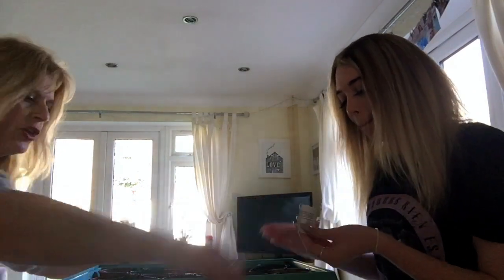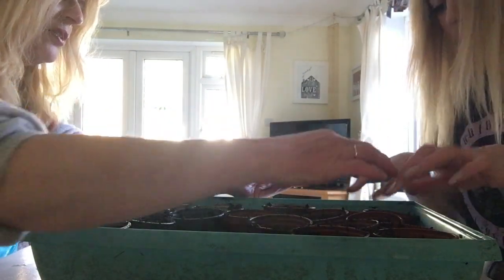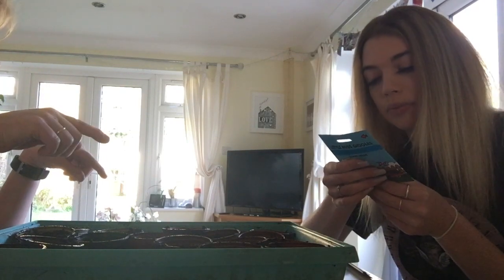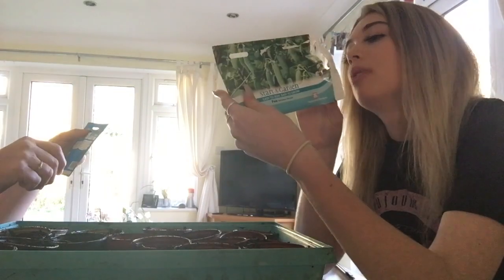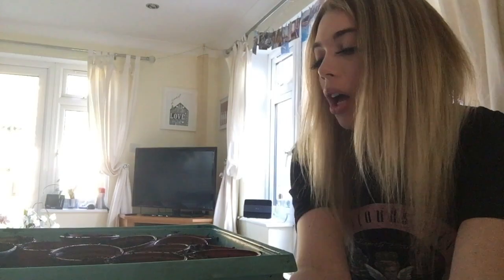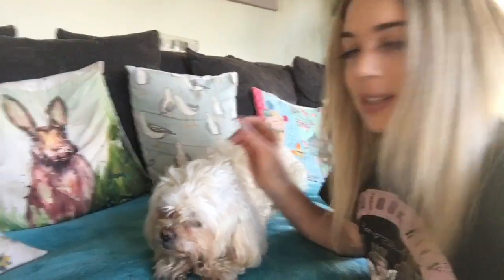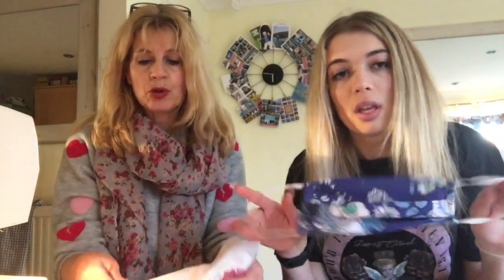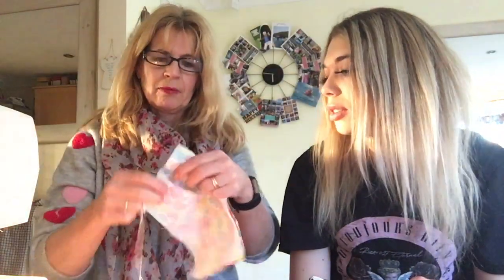DAY IN MY LIFE IN SELF ISOLATION!!! - DAY 1 VLOGGING